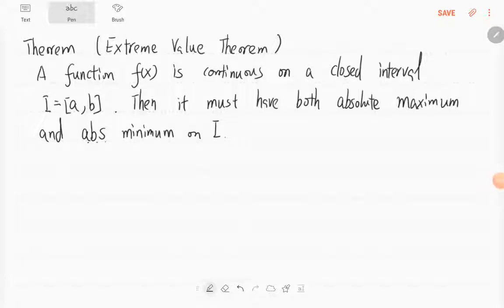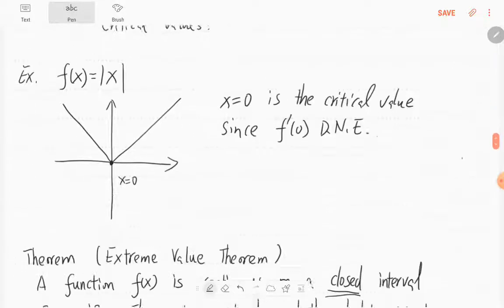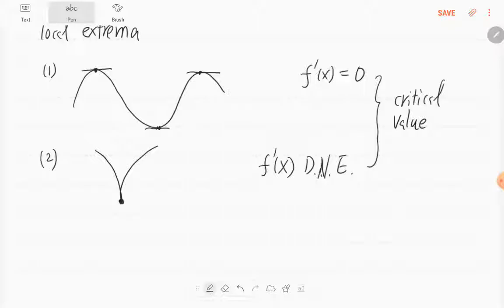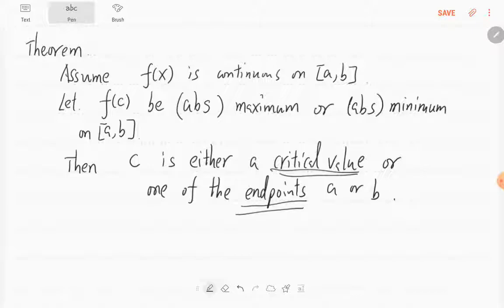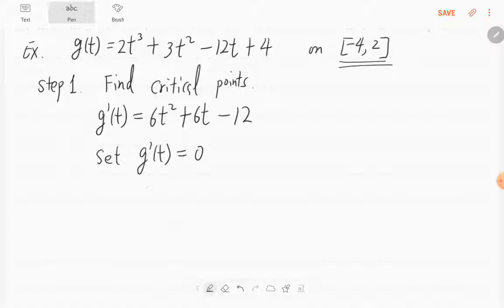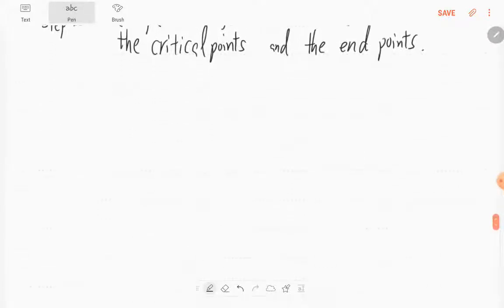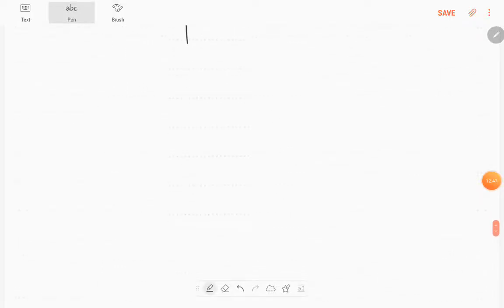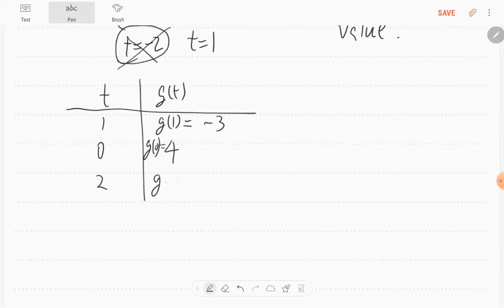Math 1610 Extrema on an interval (2)